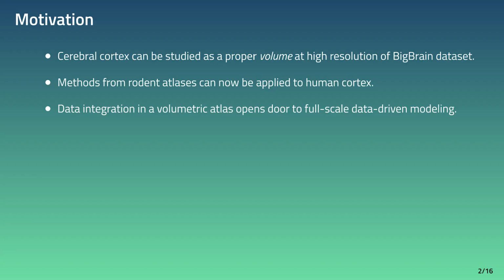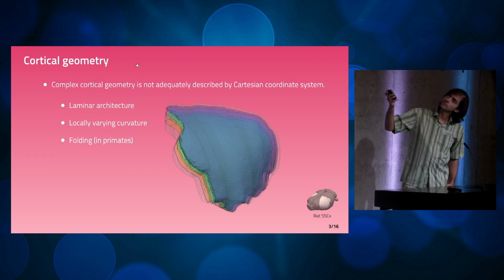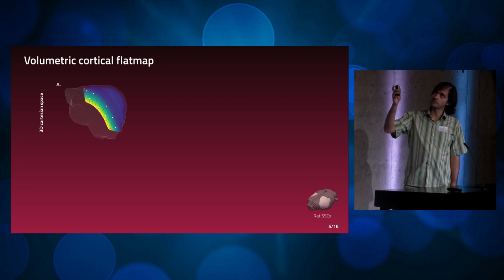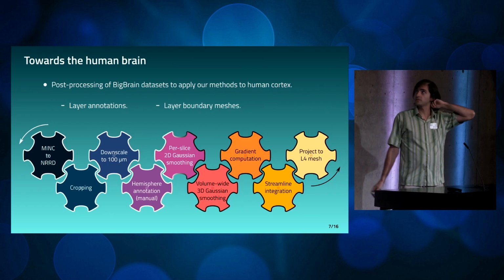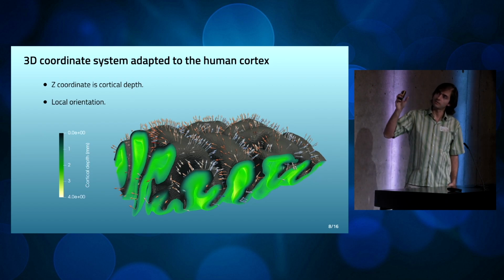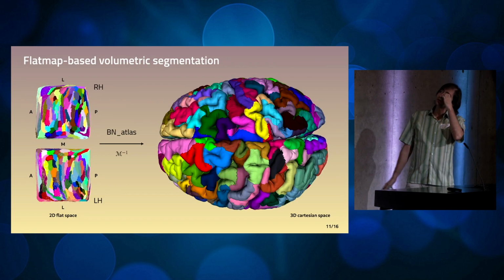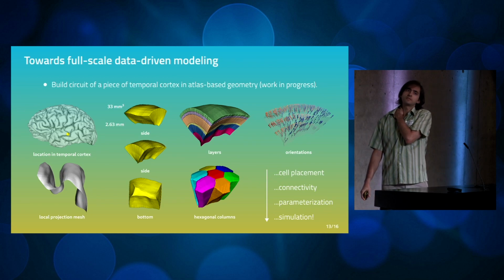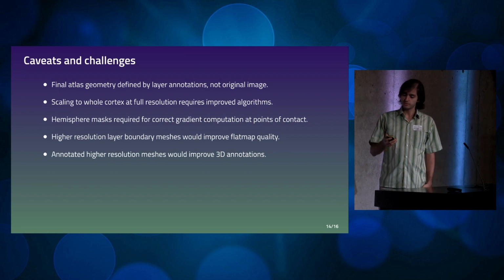7th BigBrain Workshop Day 2 Sirio Bolaños Puchet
7th BigBrain Workshop
4-6 October 2023, Reykjavík, Iceland

A 3D coordinate system and volumetric flatmap of the whole human neocortex with applications to data visualization and modeling
Sirio Bolaños Puchet
EPFL - Blue Brain Project